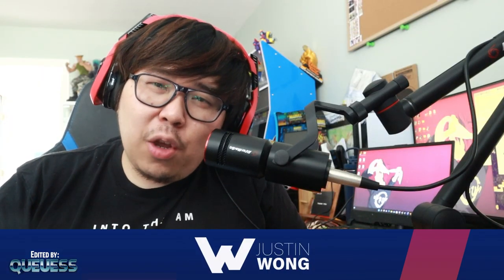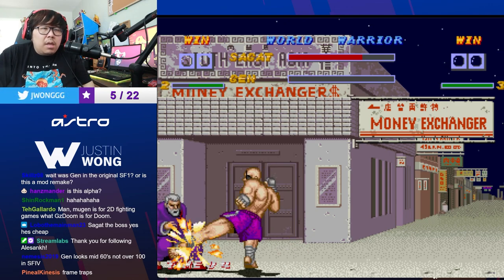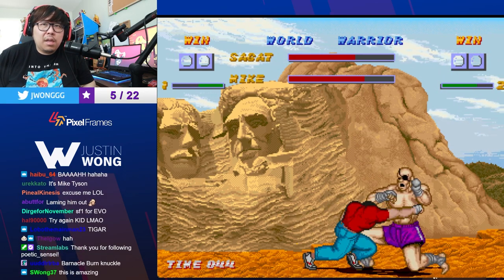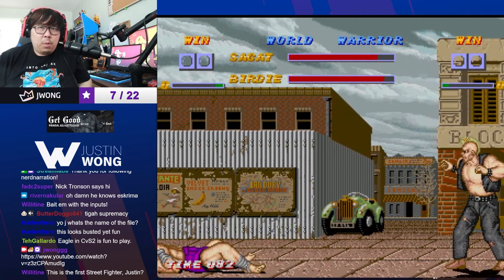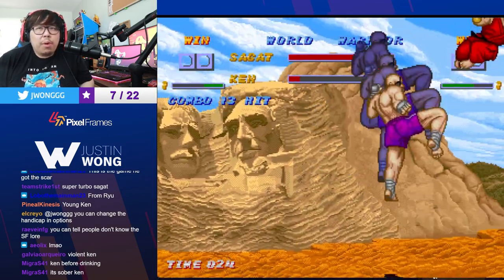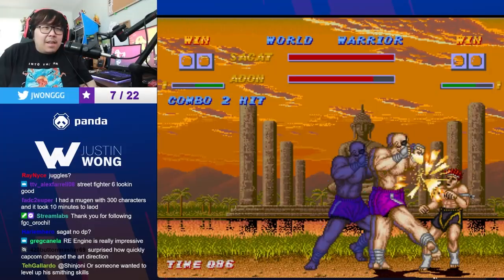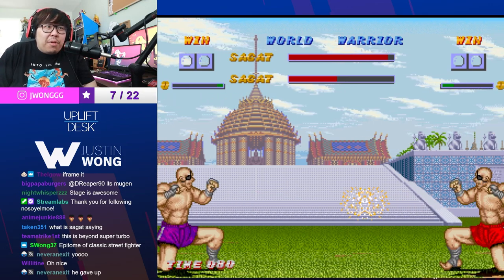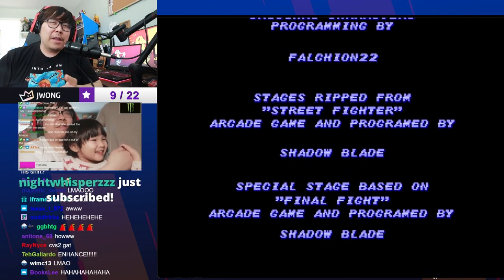I CAN FINALLY ENJOY STREET FIGHTER 1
This mod of Street Fighter 1 is so fun and sick! It actually made the game feel much better and enjoyable to play, which I thought would never happen. SF1 got the love it deserved and it actually has an ending too! What did you guys think of it?!

Please check out the ASTRO products! It supports me and it helps you get to the next level of sound

Check out Viewsonic Gaming! They are the premier monitors I am using to make sure I don't drop no combos 🙂